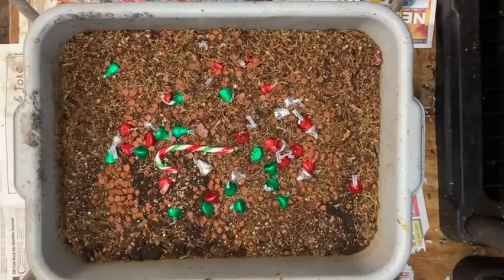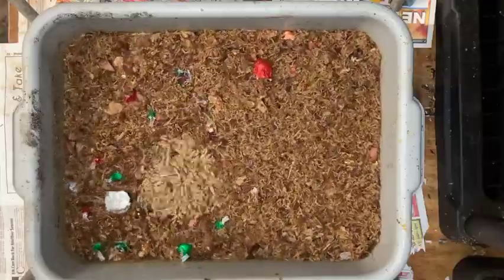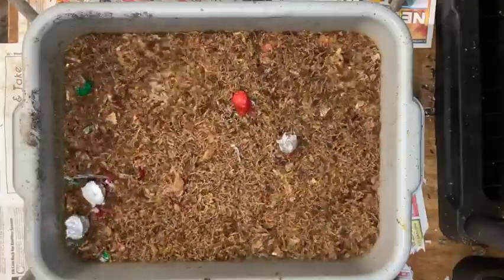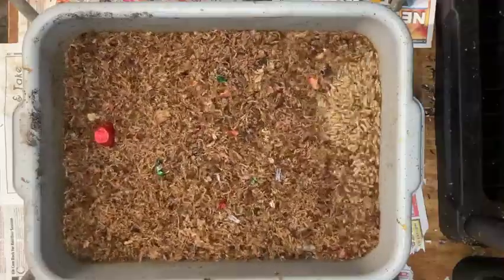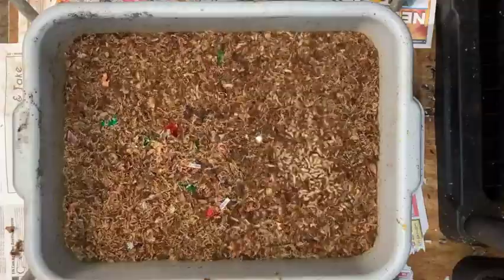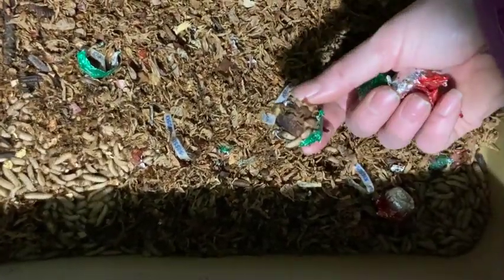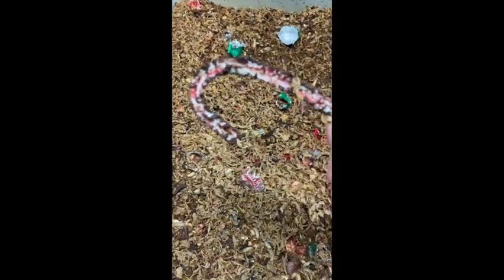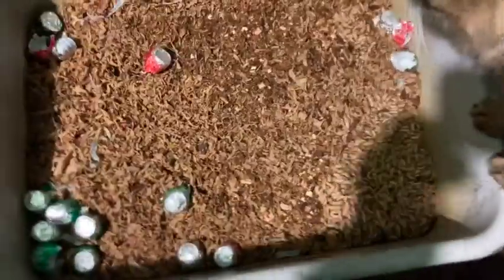Black Soldier Fly Larvae Time Lapse with Candy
The bane of every composter's existence is the tiny microplastic, specifically produce stickers. Nearly every bucket will have some type of plastic "thing," if it's a piece of wrapper, sticker, coated toothpick, tiny dip dish. Some of these are easy to identify and remove. Some are just buried until they aren't.

I have a tiny army of larvae to help sort out those pieces, and this video demonstrates how. It's a wild ride, and I hope you enjoy! Bonus cat footage at the end